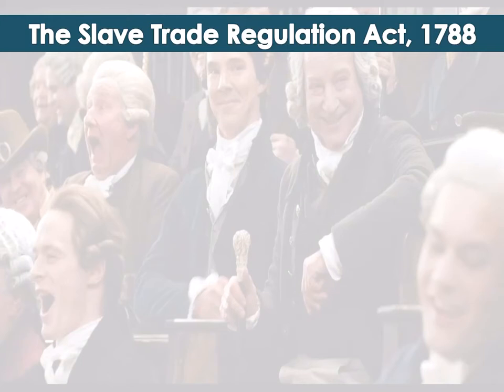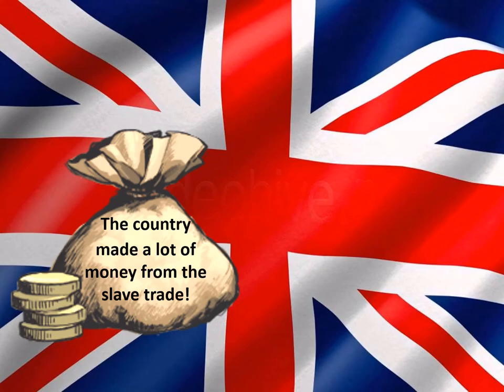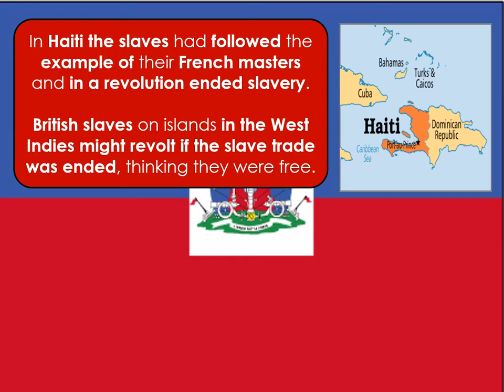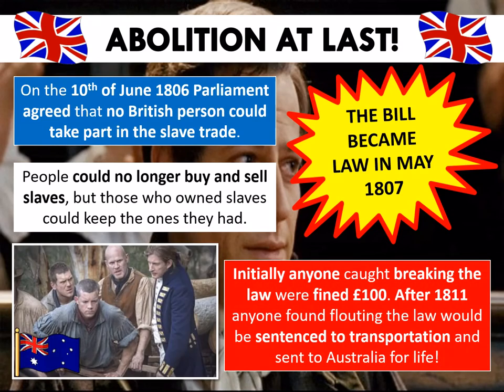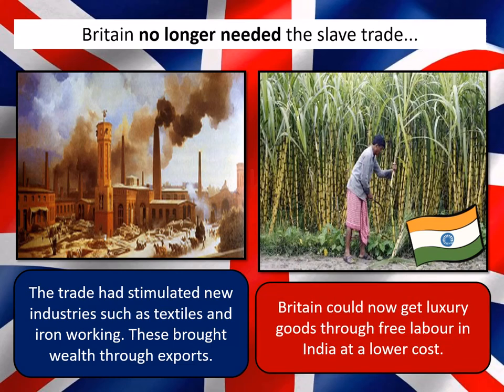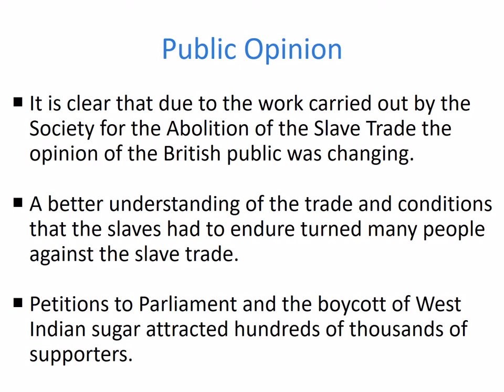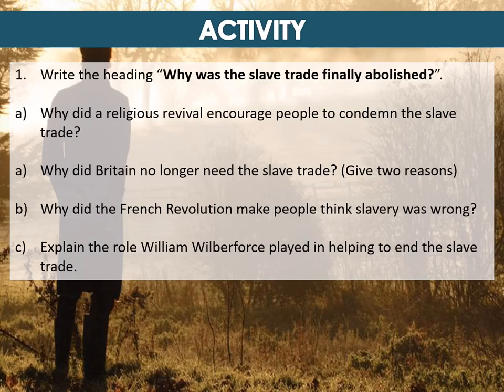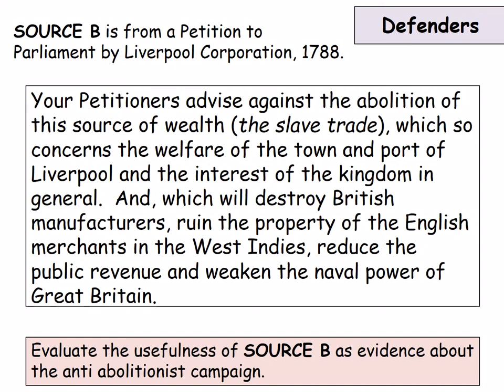Lesson 13 - Defending the Trade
Lesson 13 on the abolition of the slave trade